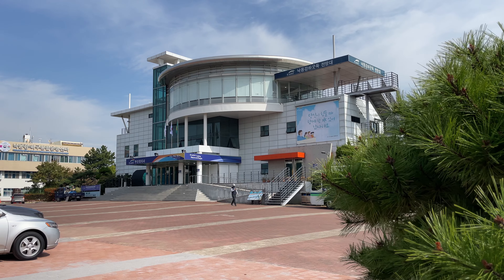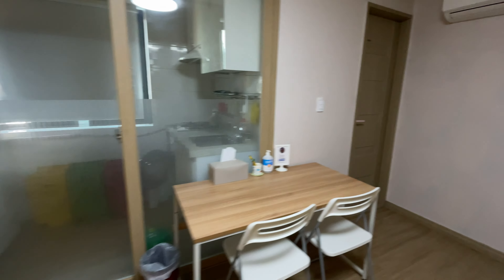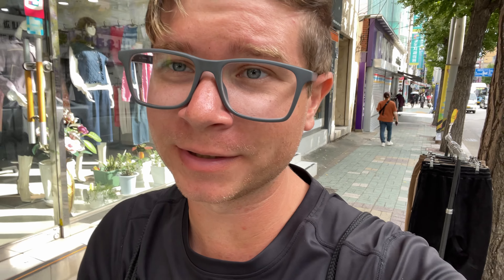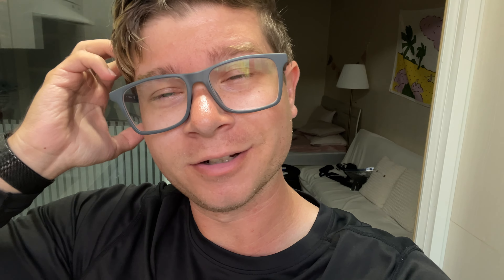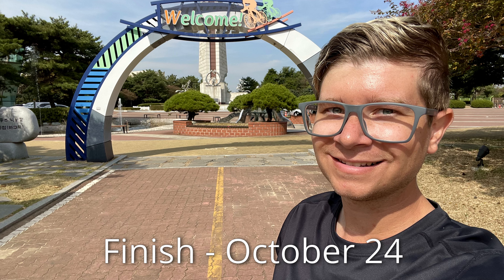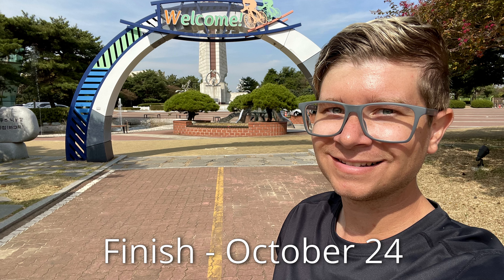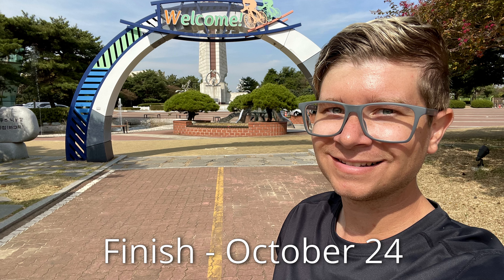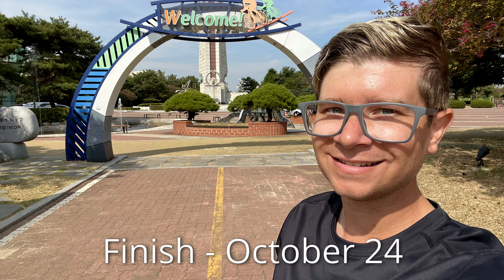Finishing 4 Rivers Cycling Trail in Korea - Cycling Korea Four Rivers Day 21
My Camera
My Wide Lens
My B-Roll Lens
My Camera Mic
My Voice over Mic
My Gopro
My Drone